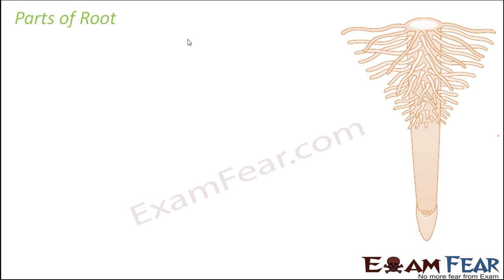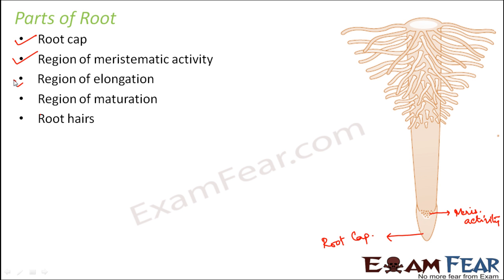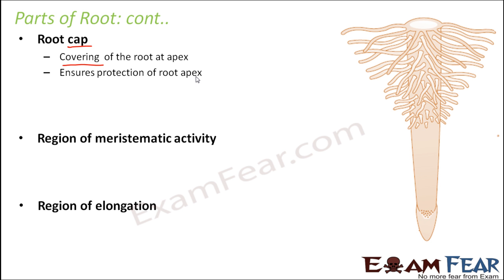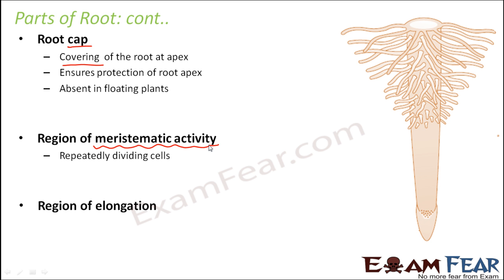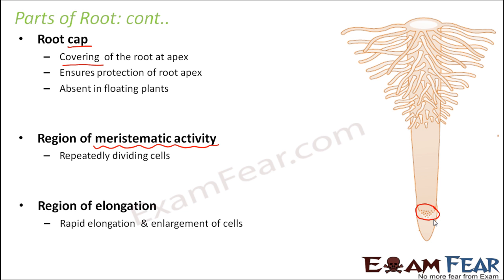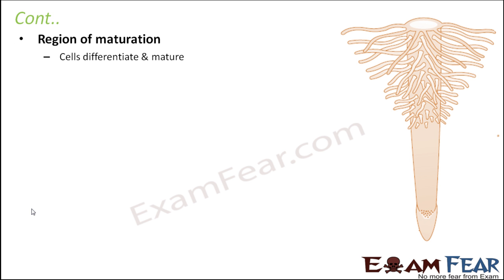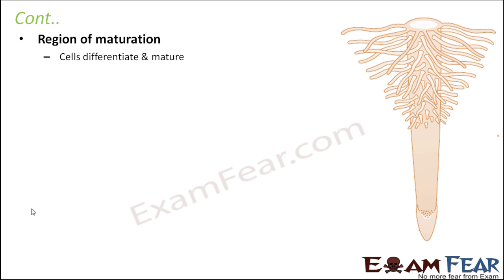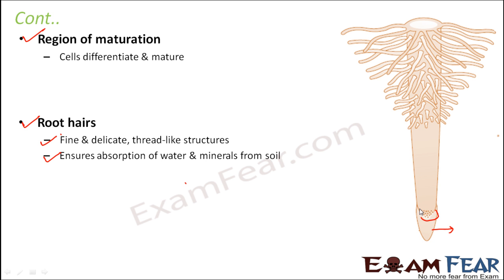Biology Morphology of Flowering Plants part 4 (Root parts) CBSE class 11 XI